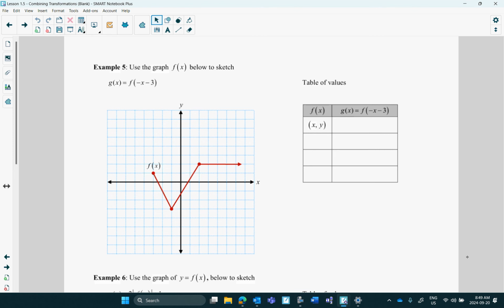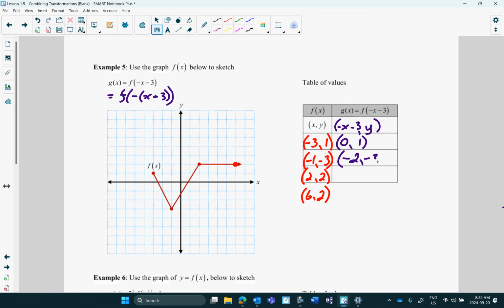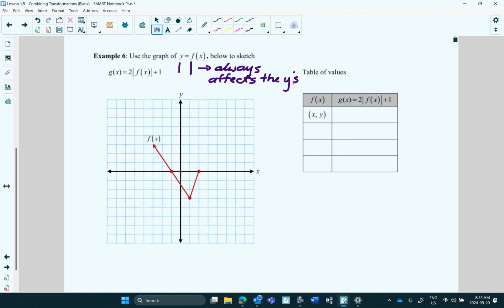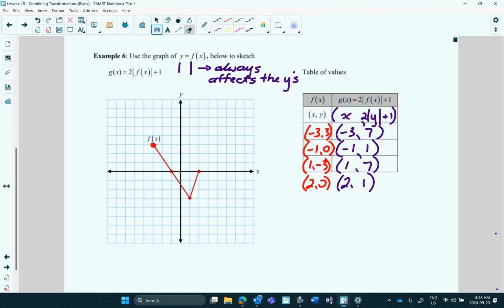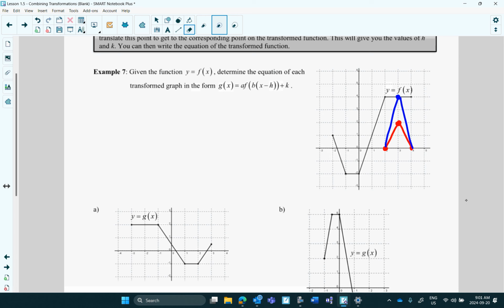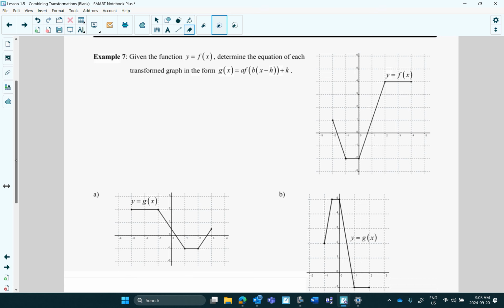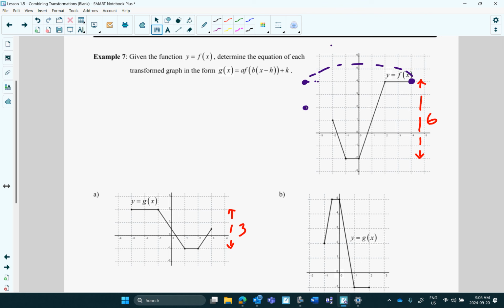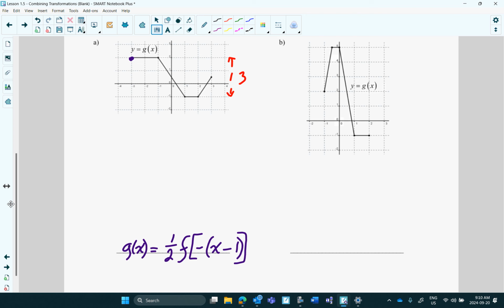Lesson 1.5: Combining Transformations (Video Lesson, Part 2)